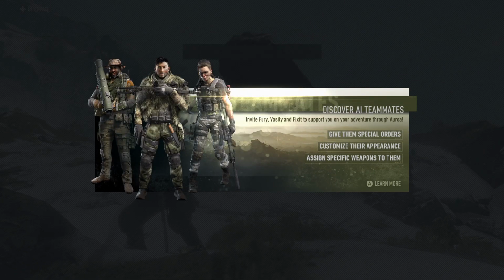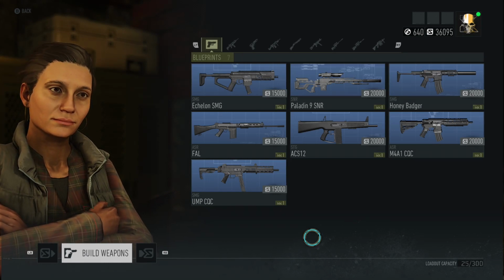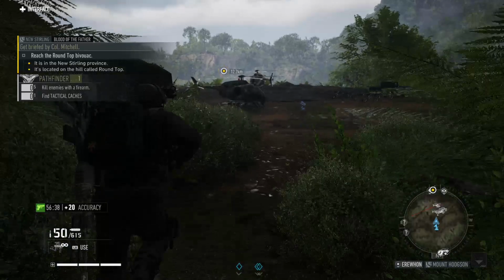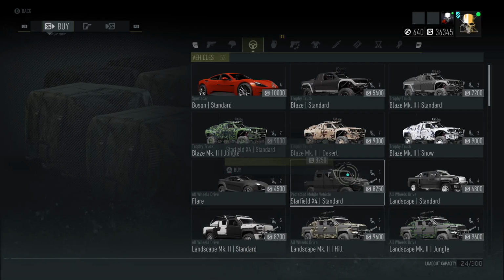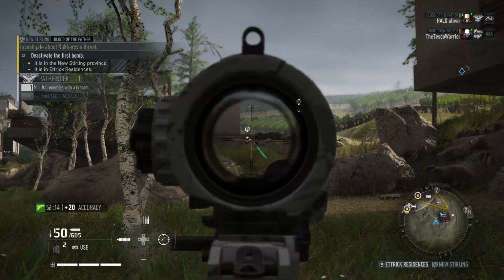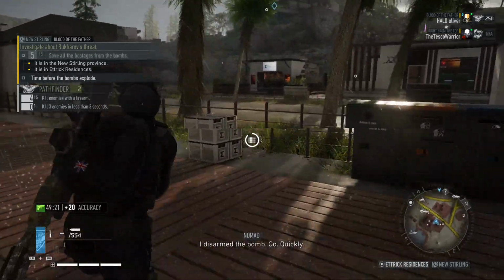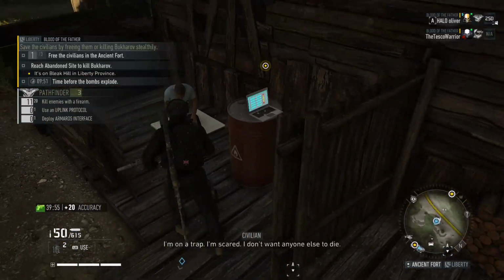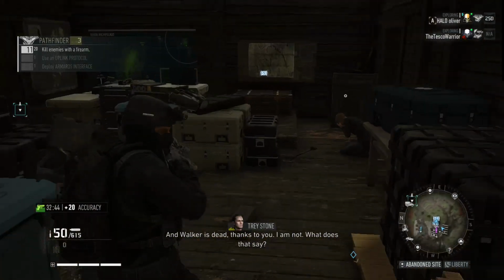Red Patriot #1 | Ghost recon Breakpoint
Me and Harvey take down the basilisk in the new breakpoint dlc -- Watch live